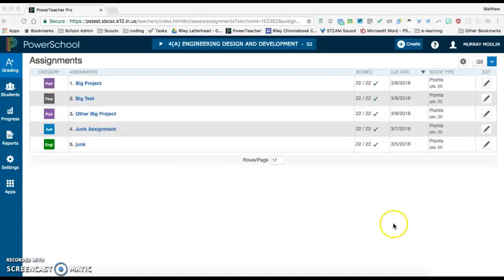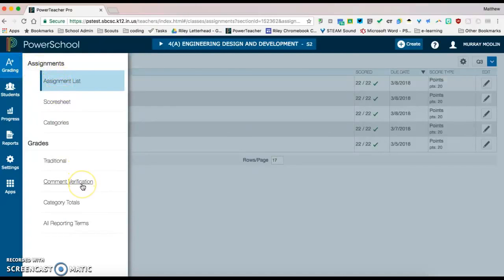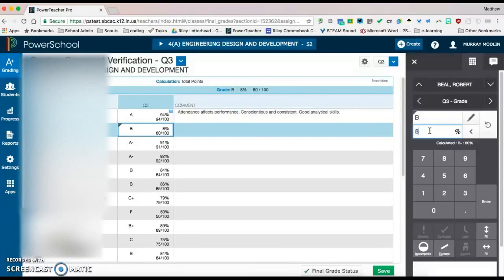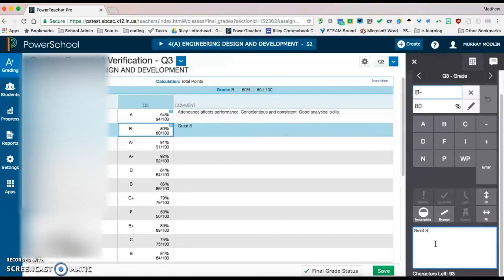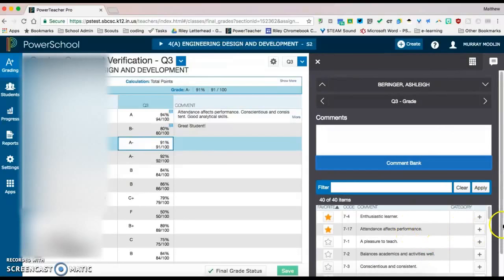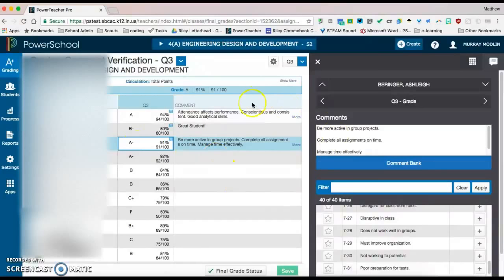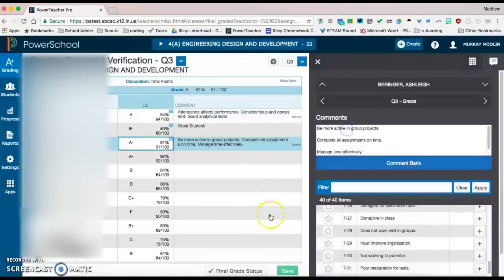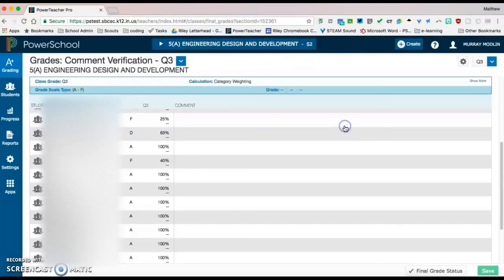PowerTeacher Pro Grade Verification